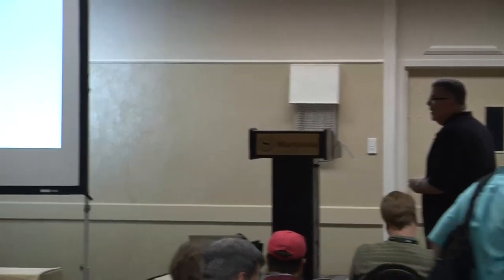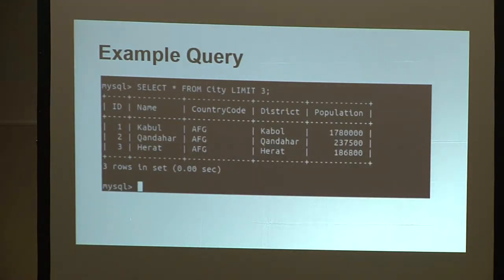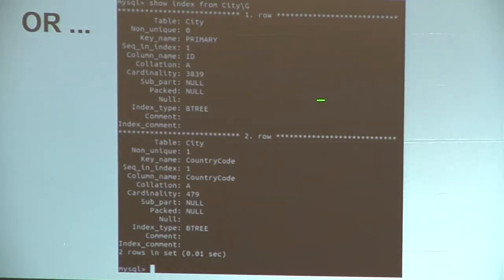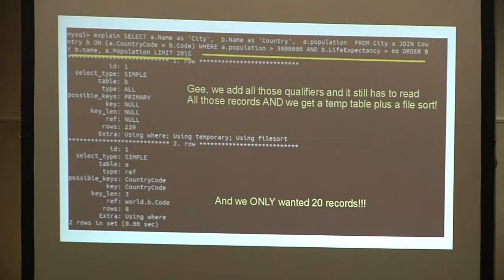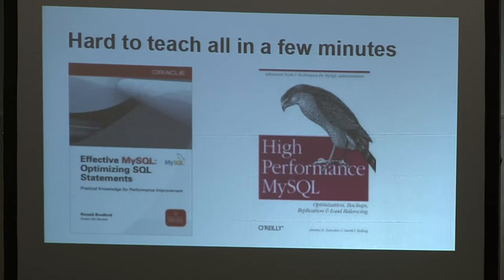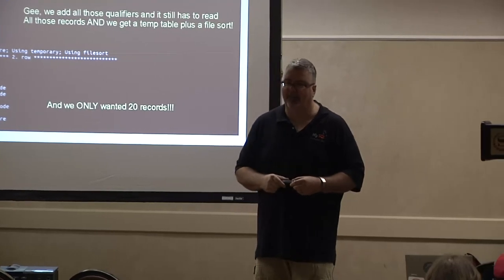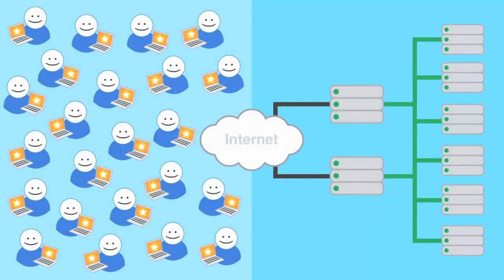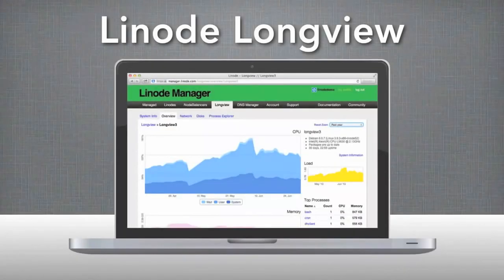2014 SouthEast LinuxFest - Dave Stokes - MySQL Queries: Damned Lies and Best Guesses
2014 SouthEast LinuxFest
Dave Stokes
MySQL Queries: Damned Lies and Best Guesses